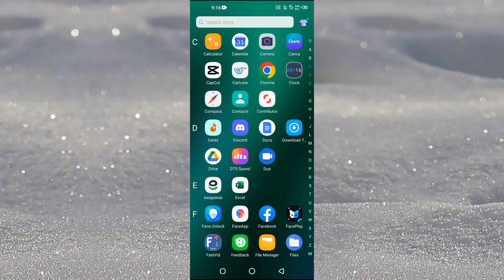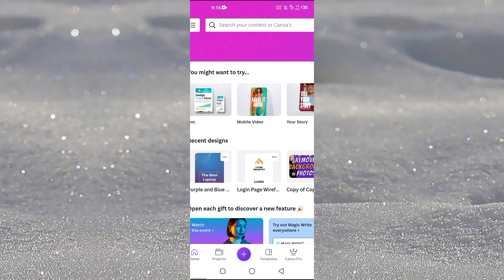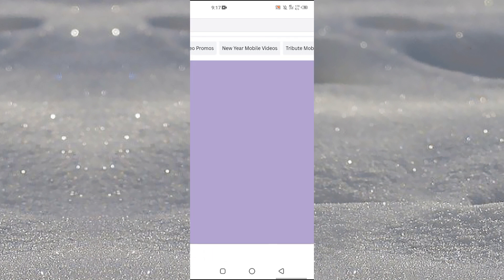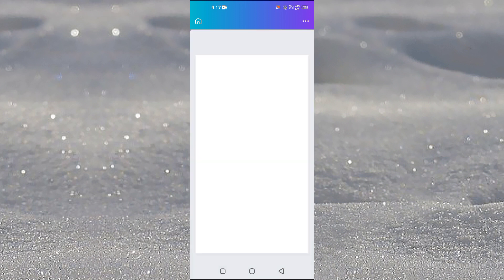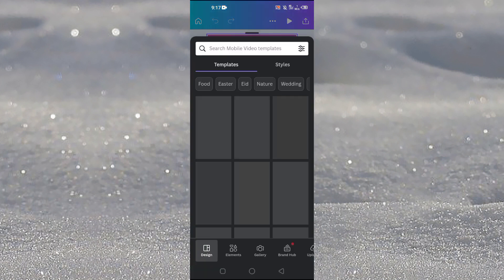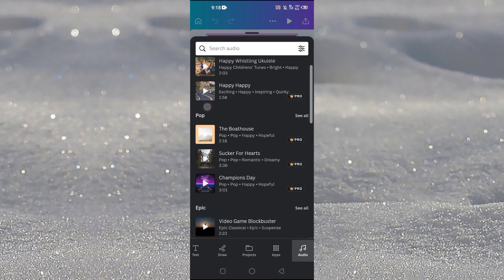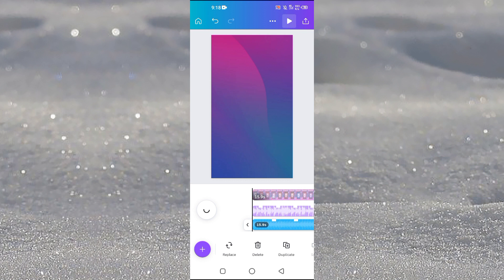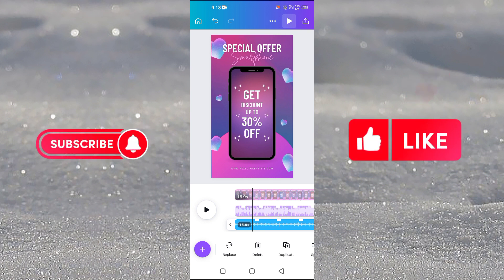How to Add Music in Canva Video in Mobile (Easy Way)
In this video I'll show you How to Add Music in Canva Video in Mobile. The method is very simple and clearly described in the video. Follow all of the steps & you will know How To Add Background Music In Canva Video In Mobile